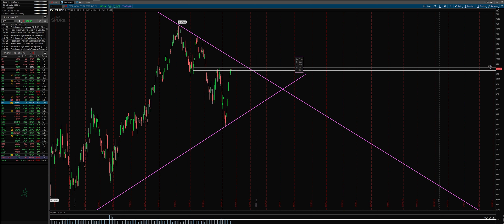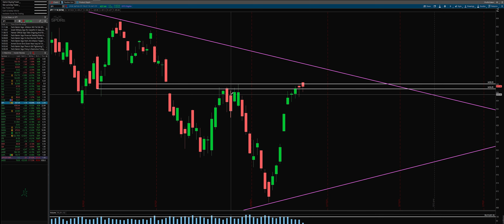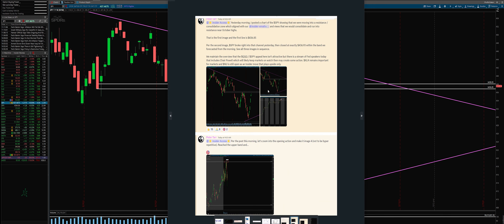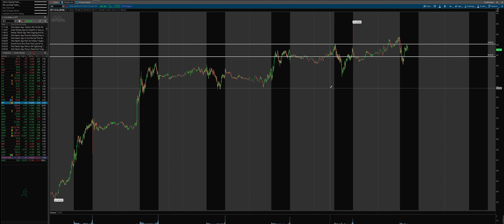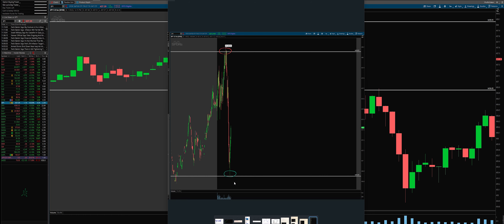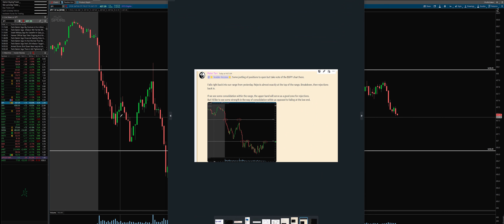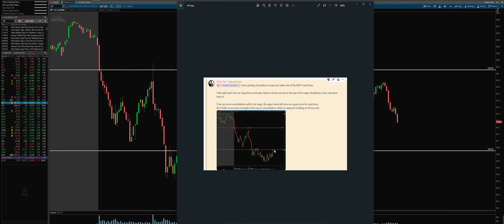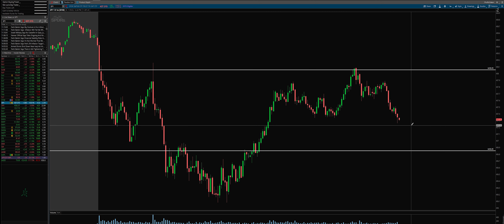Trading the $SPY Zone For Perfect, Big ROI Move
This is a quick intraday breakdown on trading the $SPY S&P 500 as per the Insider Access group. You can learn more about Insider Access